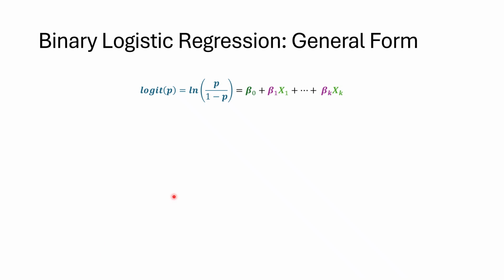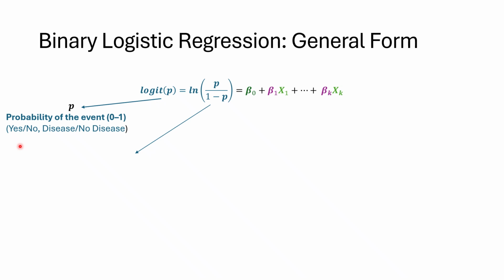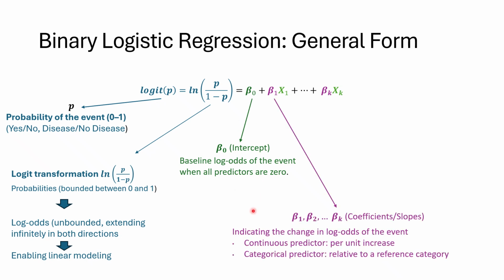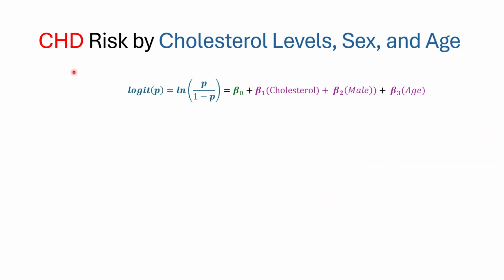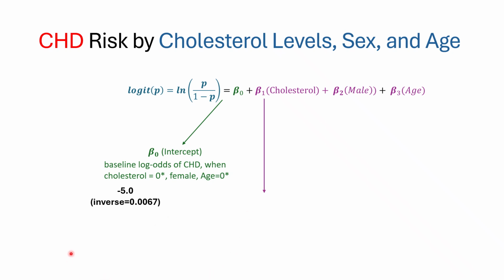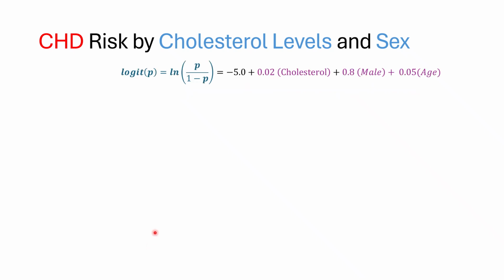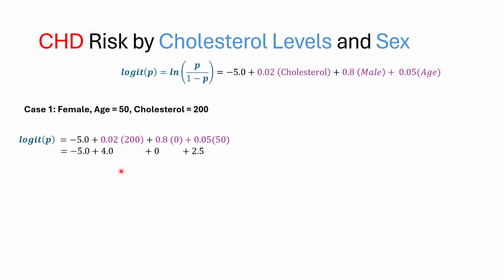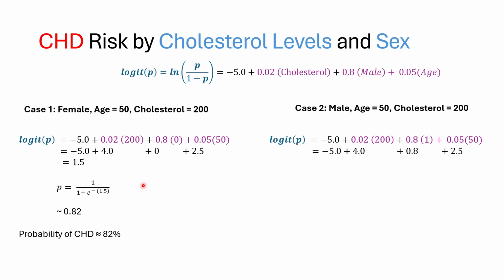6.6a Binary Logistic Regression - General Form